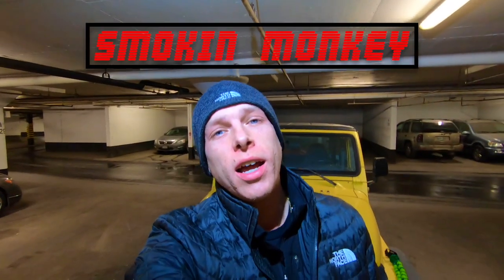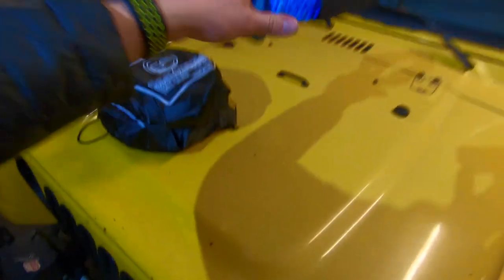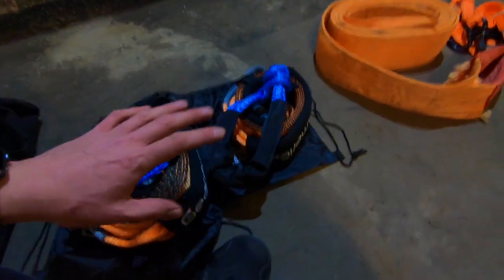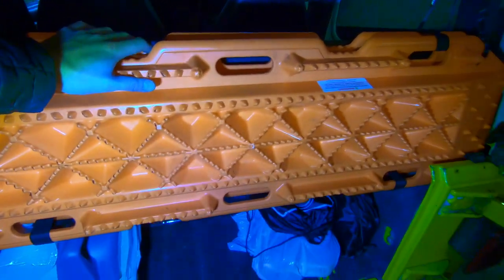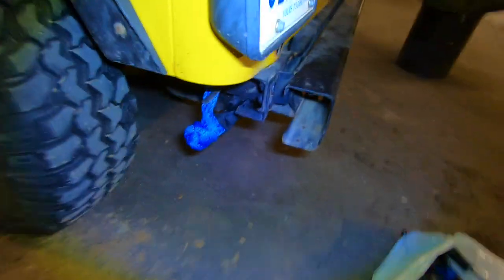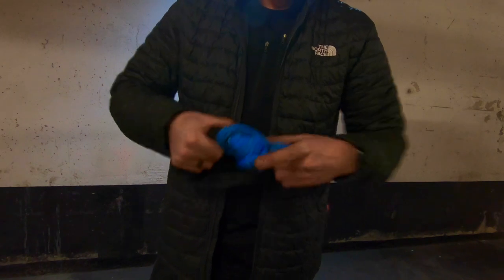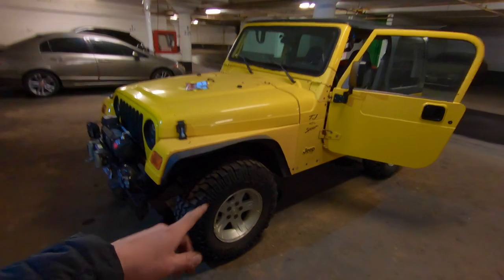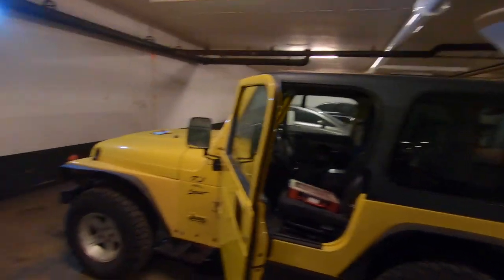5 Reasons To Upgrade To Soft Shackles For Your Recovery Kit! TJ ‘BIG BIRD’ 2.0 Build (Part 5)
Here are 5 reasons to add soft (synthetic rope) shackles to your off road recovery kit! and a hidden use! Hope you enjoy the vlog!

Things I used on my TJ:

1/2” 38,000LBS Soft Shackles

Tree Saver Strap

30,000LBS+ Tow Strap & Tree Saver

LED Rock Lights

180W LED Wiring Harness

LED RGB Headlights

KC Apollo Off Road Driving Lights

Honeycomb Grille Inserts

Stubby Stock Bumper End Caps Front

Stubby Stock Bumper End Caps Rear

Rugged Ridge Door Entry Guard

Hardtop Quick Release Thumbscrews

Camera Gear:

GoPro Hero 9 Black
64GB MicroSD
GoPro Gymbal